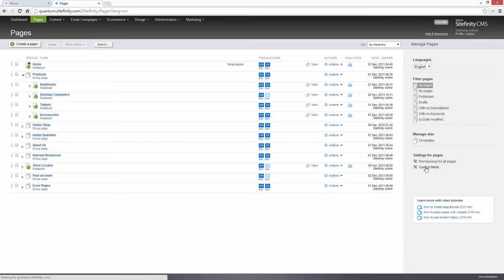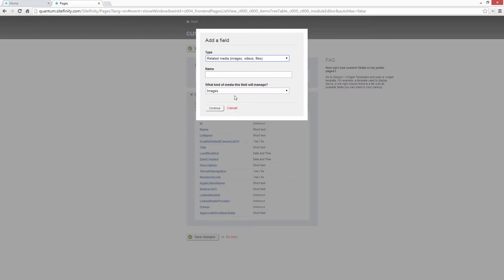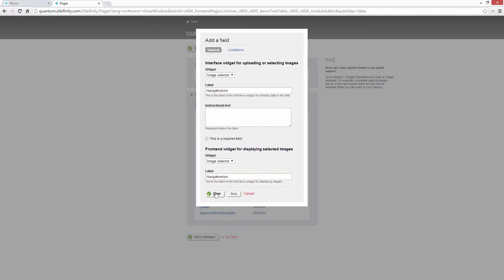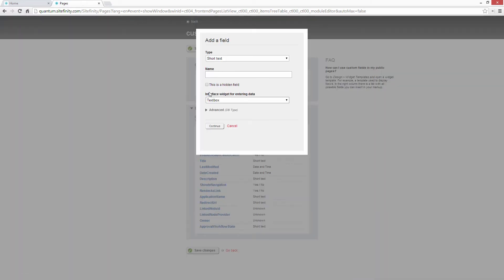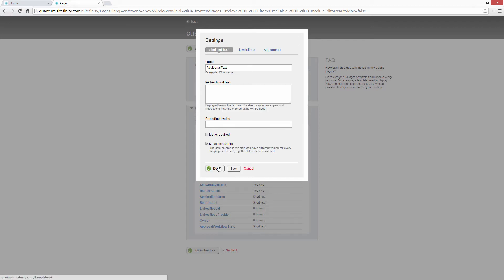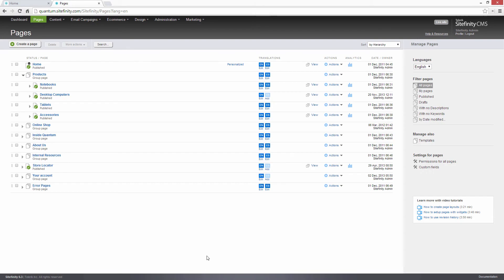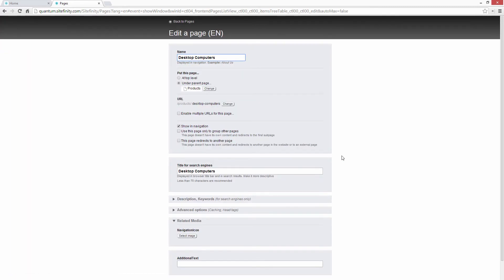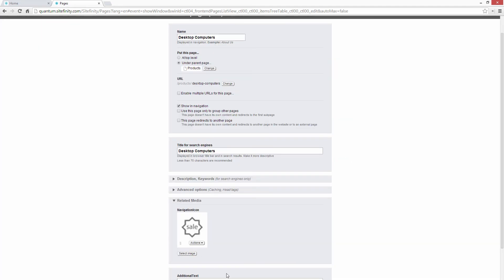Custom Fields for Pages